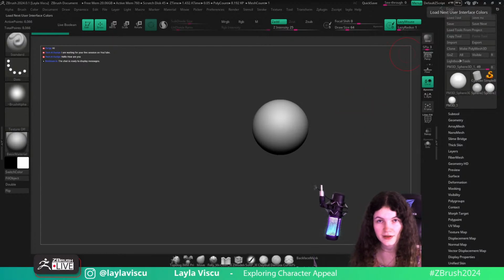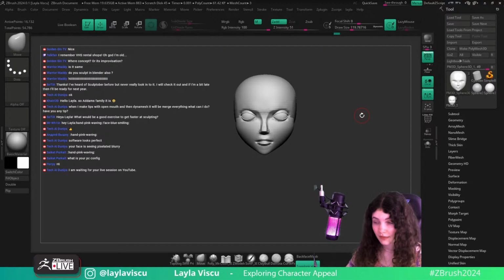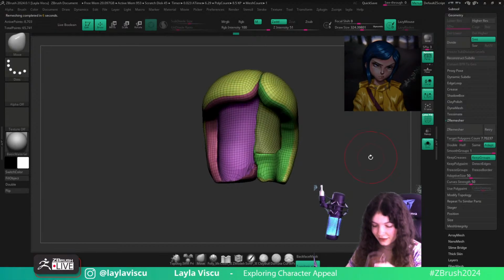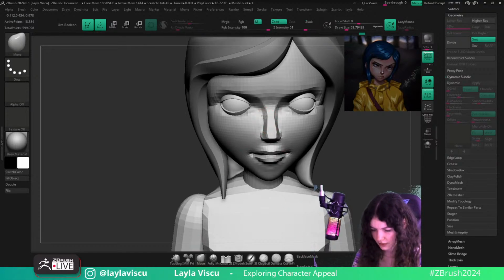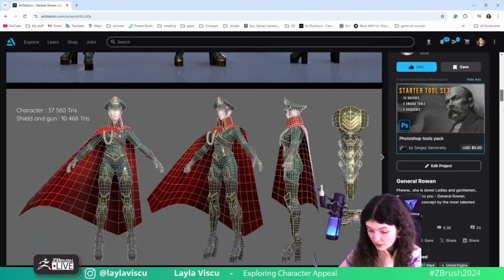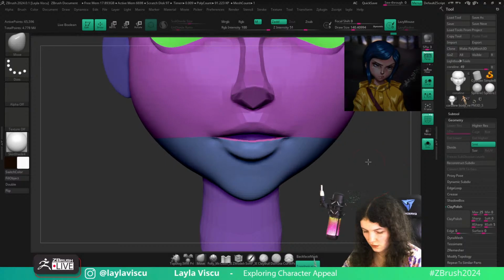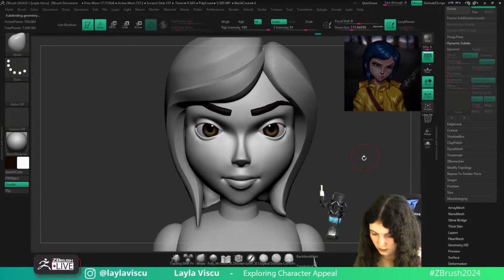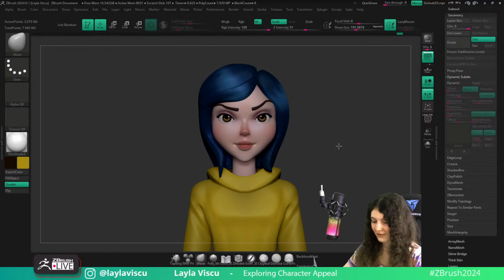Exploring Character Appeal – Layla Viscu – ZBrush 2024